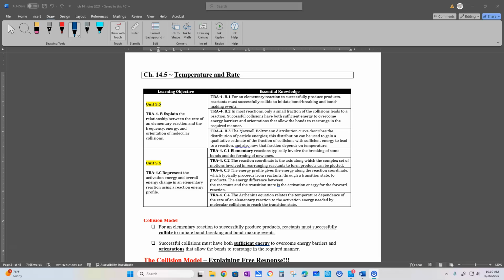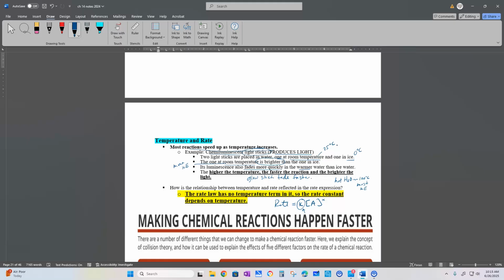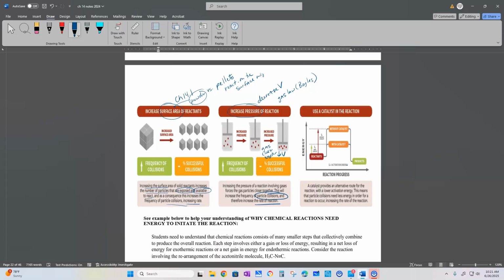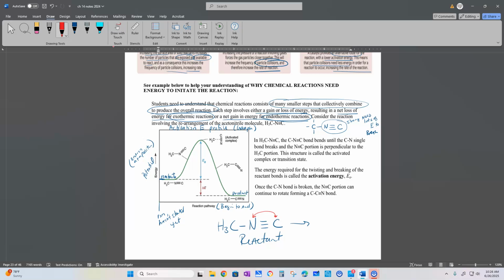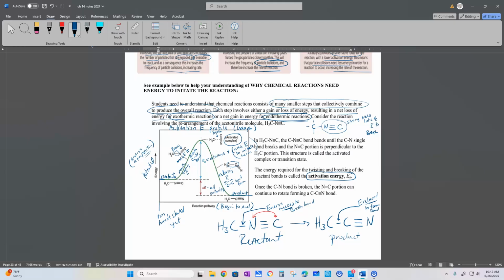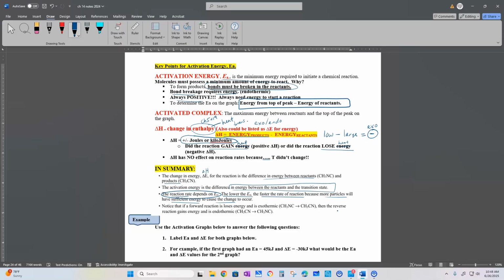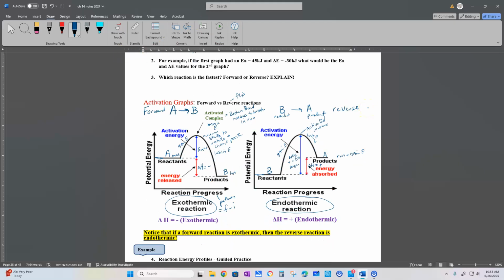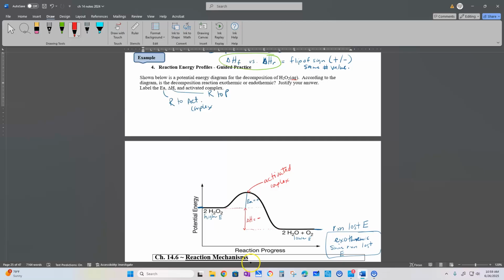14 5 Activation Energy and Temperature